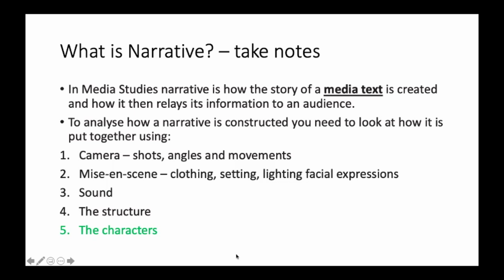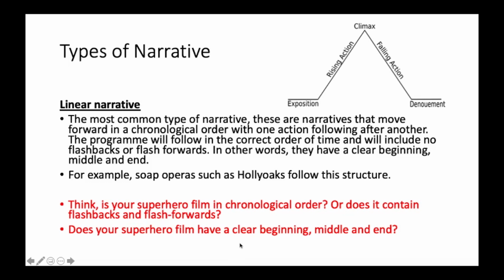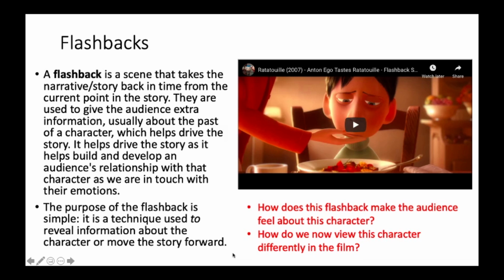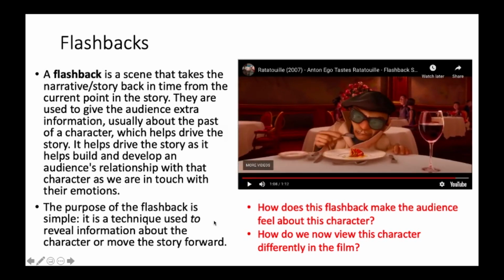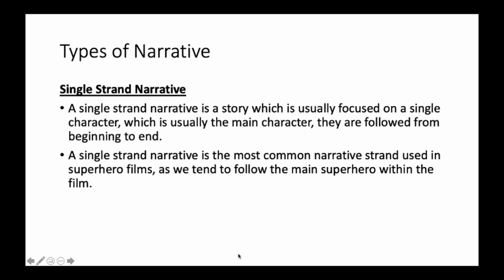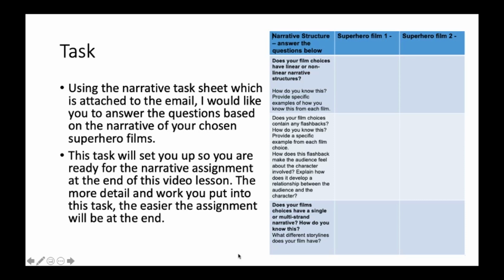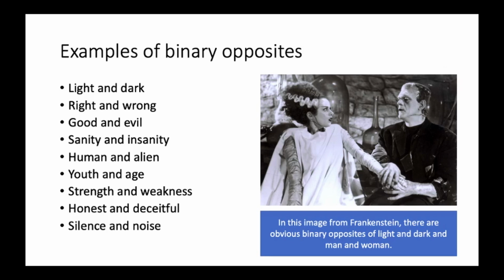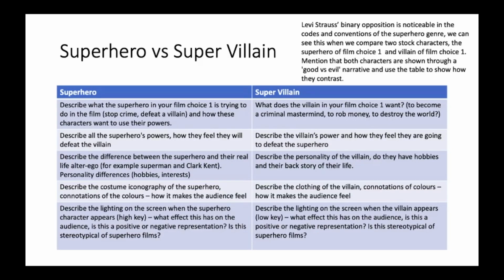3. Narrative and Binary Oppositions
Lesson 3 for Year 10 Creative Media students. Do not start the assignment before completing the tasks - if you do this you will not understand the assignment properly and I will ask you to redo this work when we return to school.